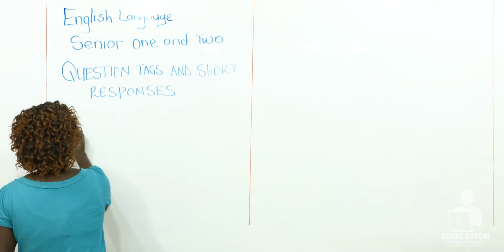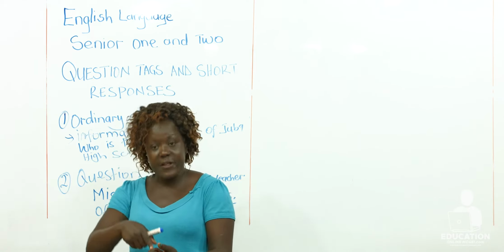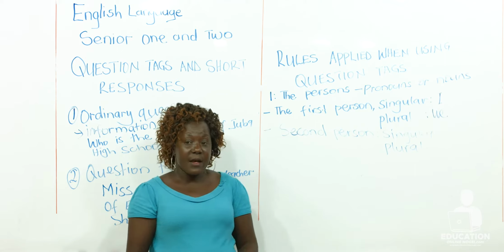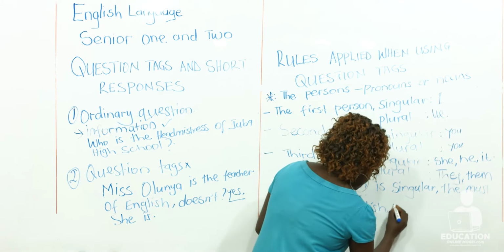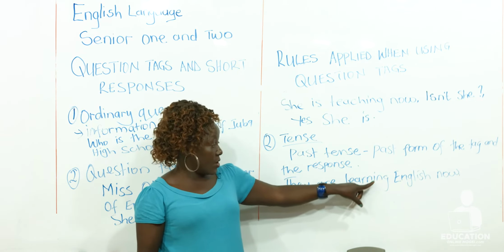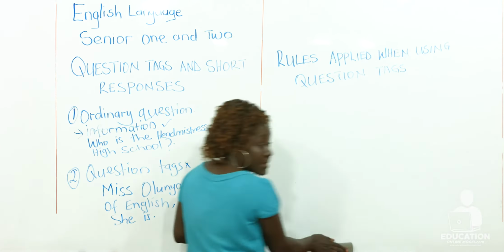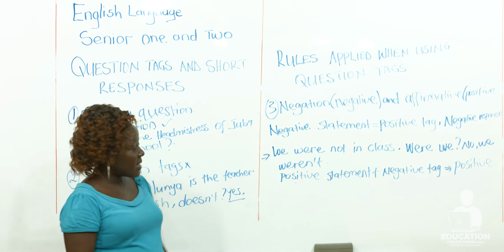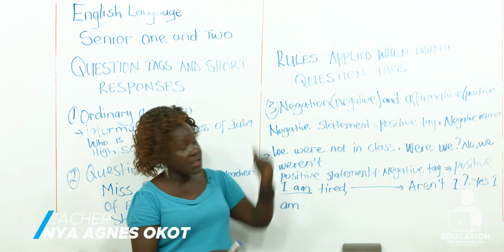English Language S.1 & S.2 | Lesson 10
TOPIC: Question Tags and Short Responses.